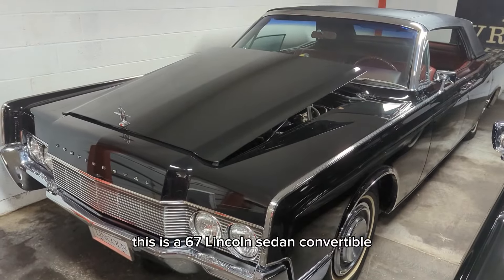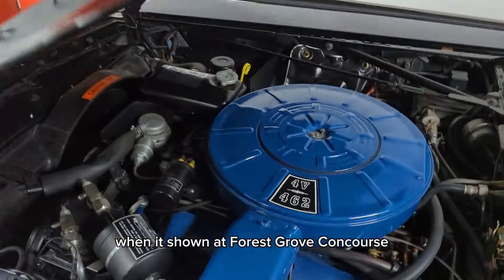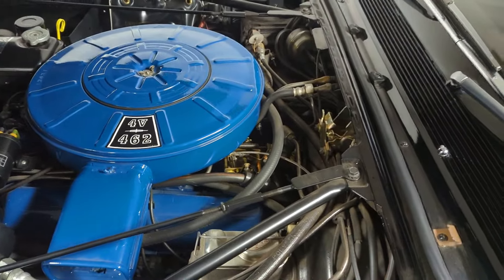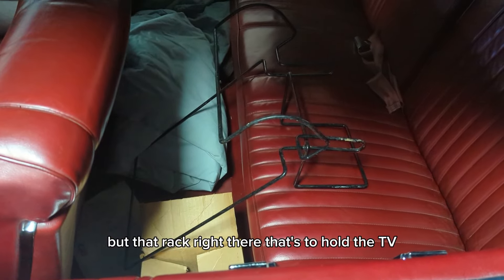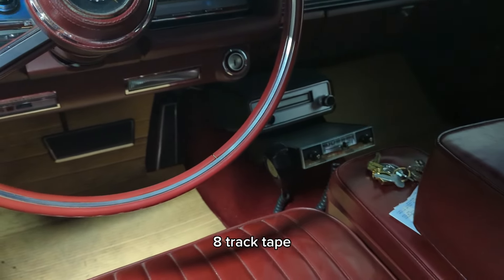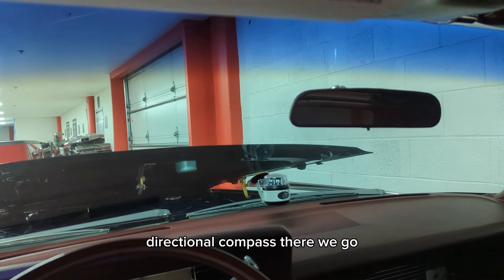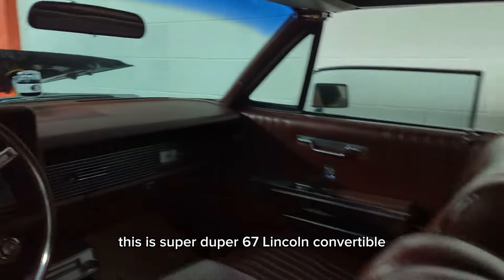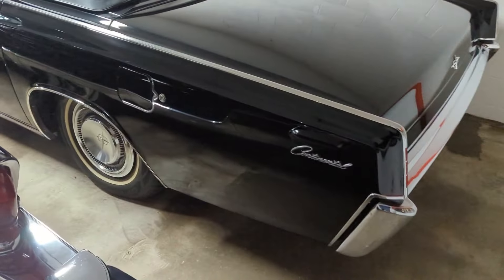1967 Lincoln convertible